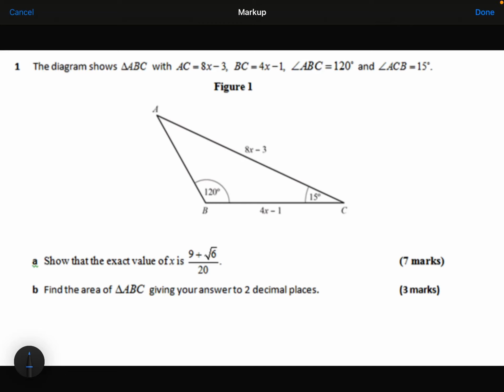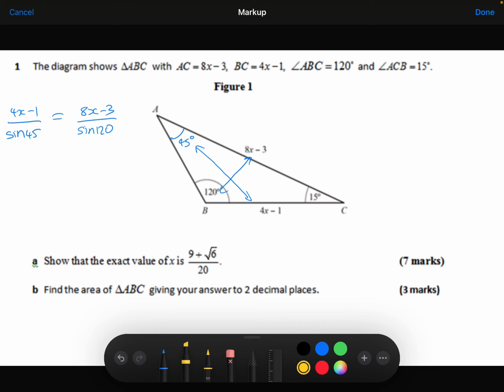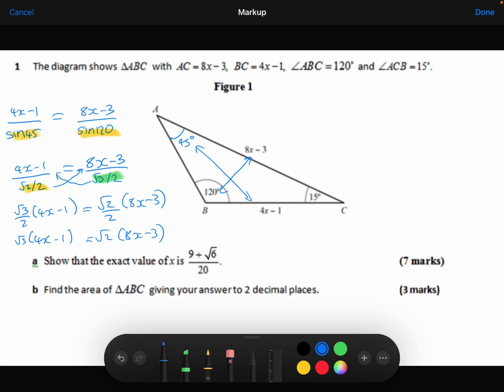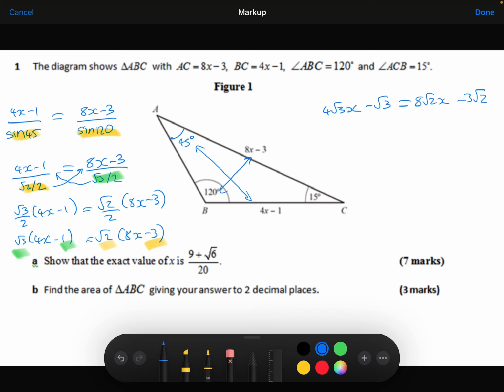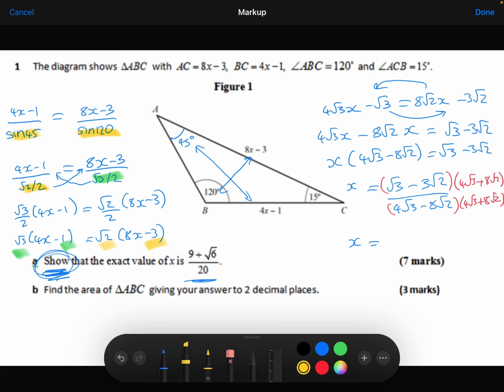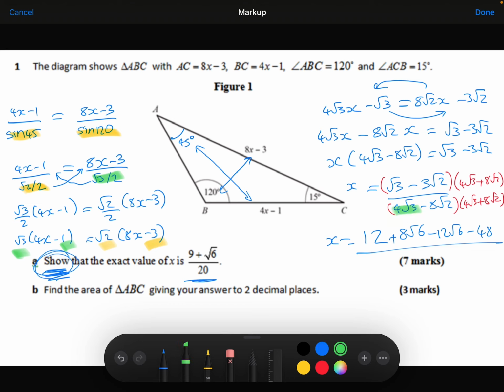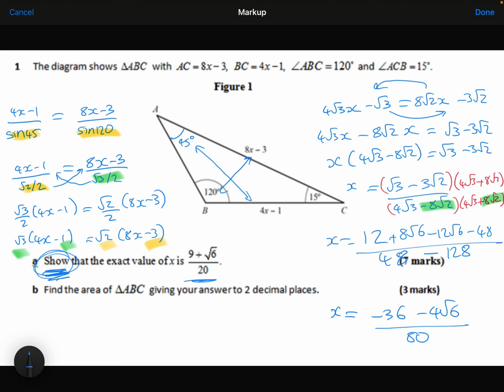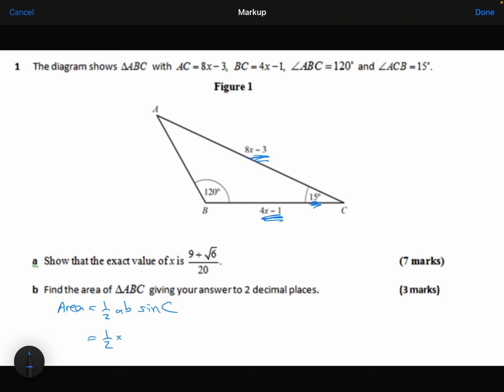Green Paper - Trig 1 Q1